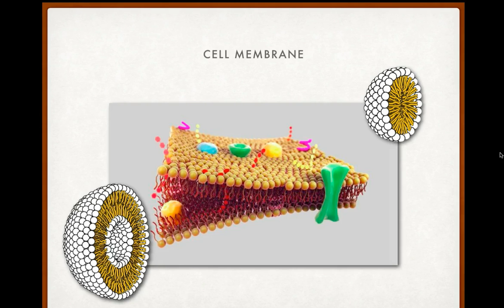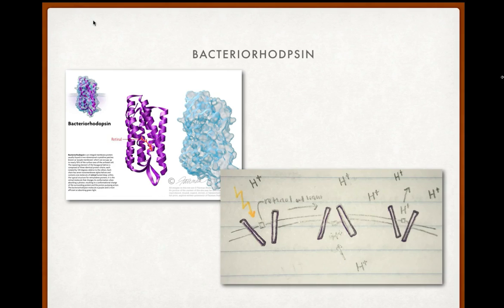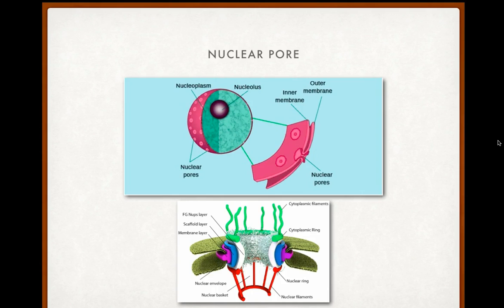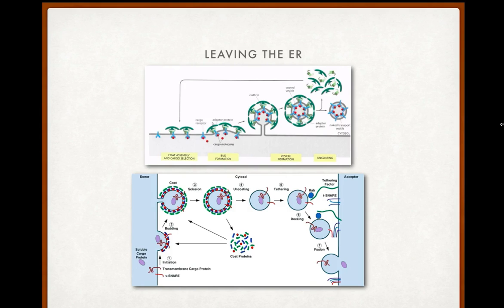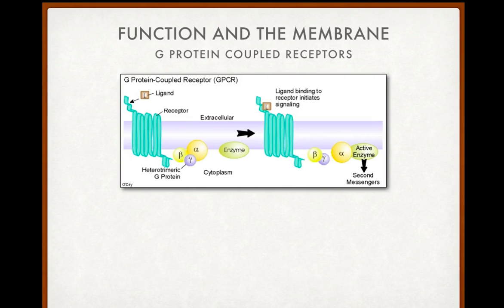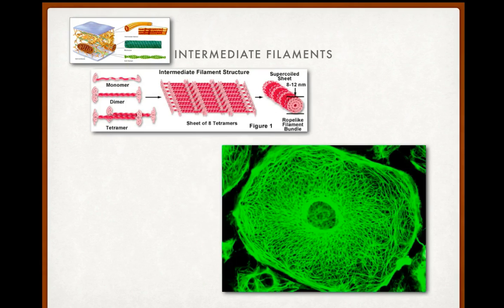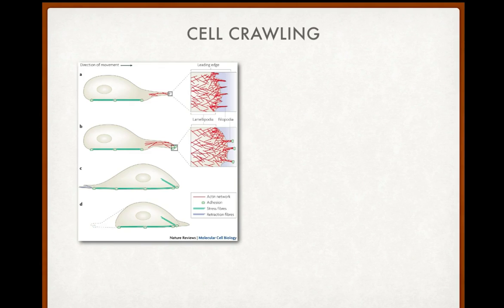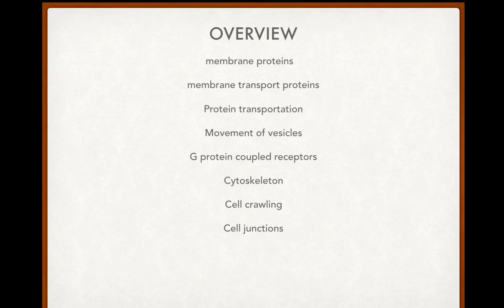Cell and Molec Ereport 2